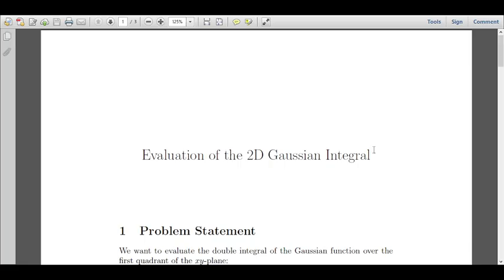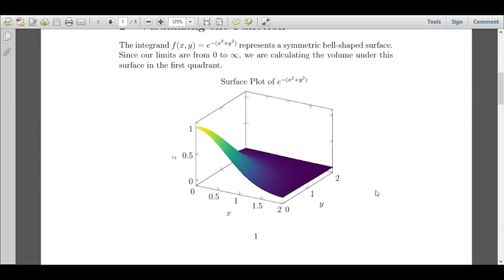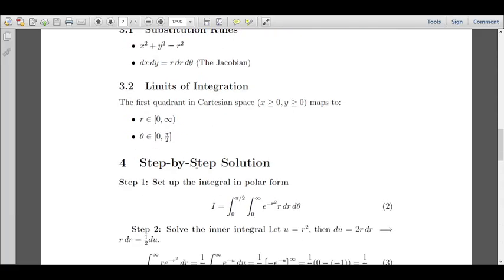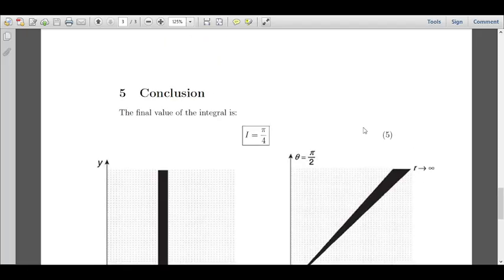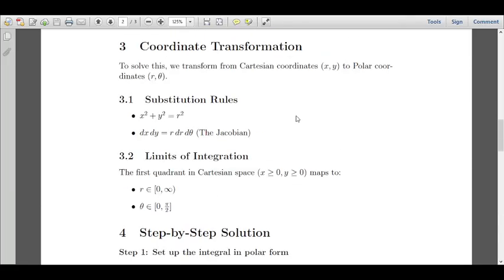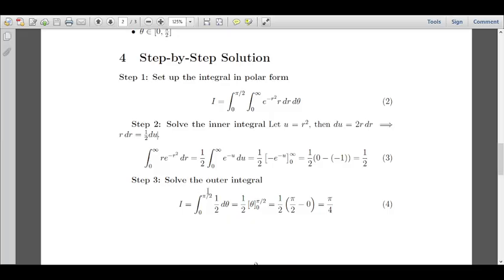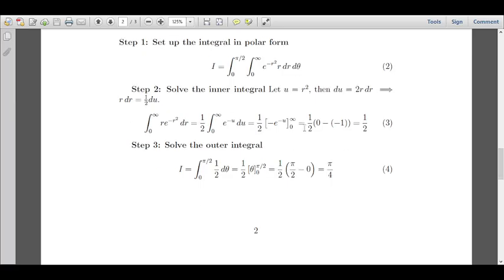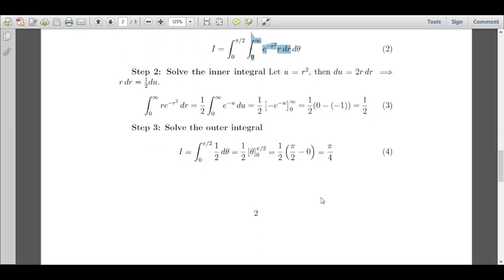This Integral Becomes EASY Using Polar Coordinates/Change of variables. /Multivariable Calculus/JNTU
Some double integrals are designed to fail in Cartesian coordinates.
If you’ve ever struggled with integrals involving circles, regions like x² + y², or complicated limits, the problem is not your calculus — it’s your choice of coordinates.
In this video, you’ll learn:
✔️ When polar coordinates are the smartest choice
✔️ Why Cartesian coordinates make simple problems look impossible
✔️ The hidden Jacobian factor most students forget
✔️ How one substitution can turn a messy integral into a clean solution